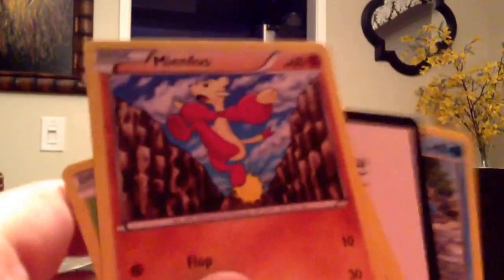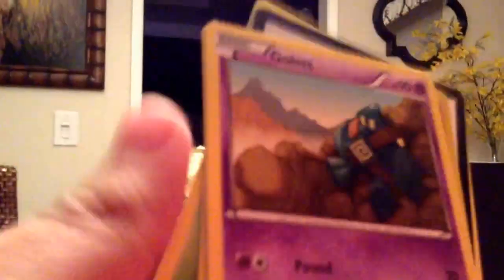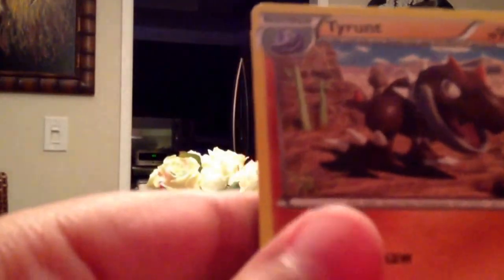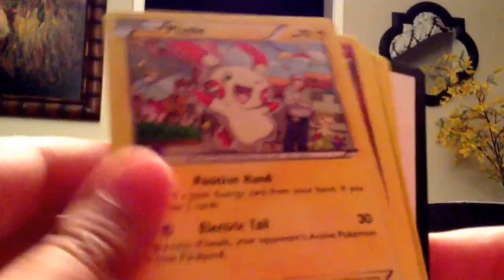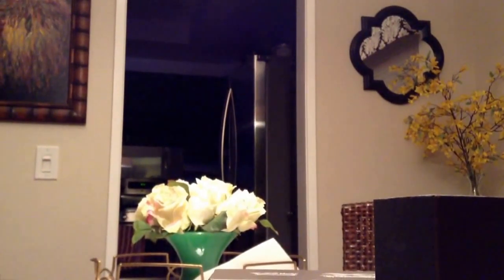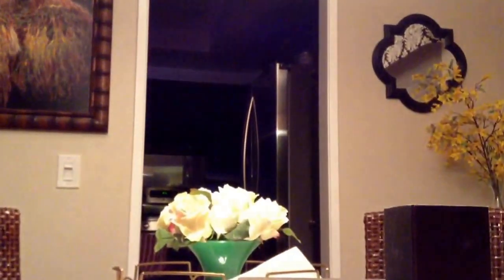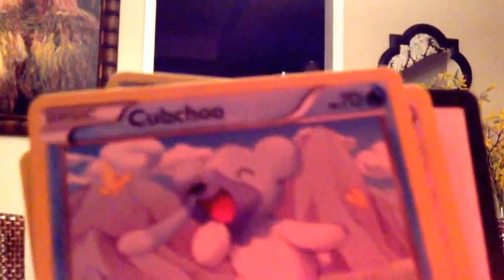Pokèmon TCG XY: Furious Fists Trainer Box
Can We Go for 4 Like for more Pokèmon TCG